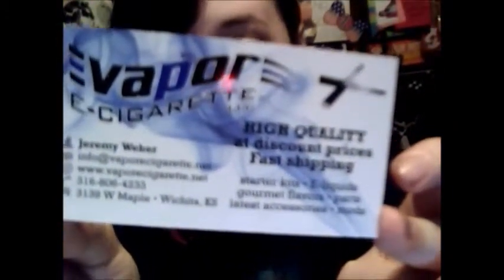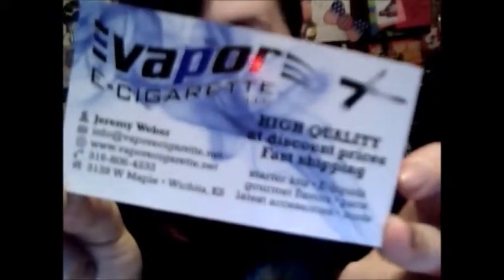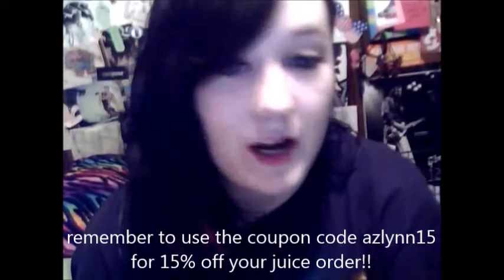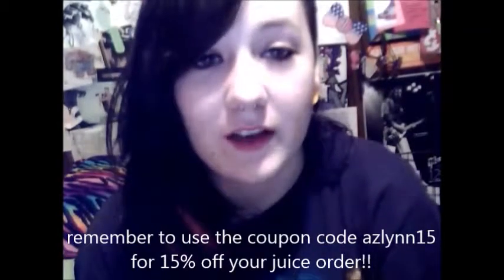vipers milk review - Vapors vice - vapor ecigarette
azlynn reviewing vapors vice-vipers milk by vapor ecigarette!